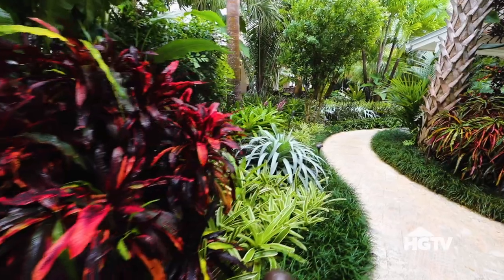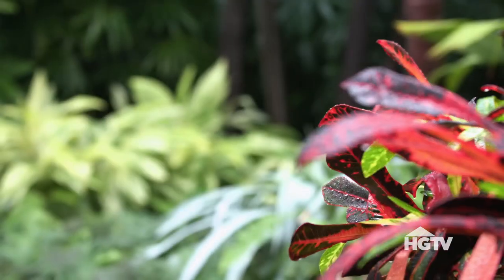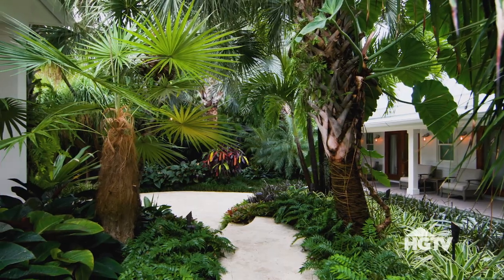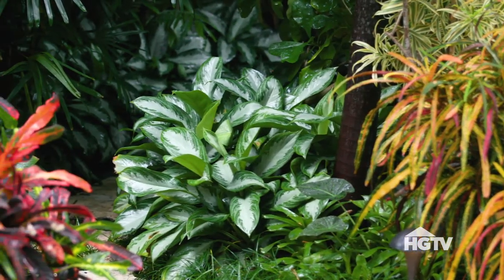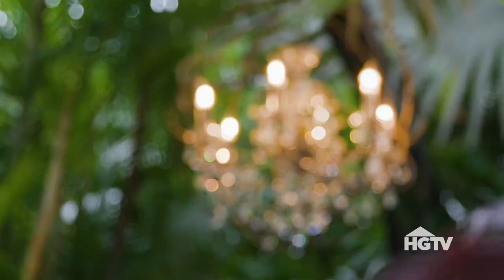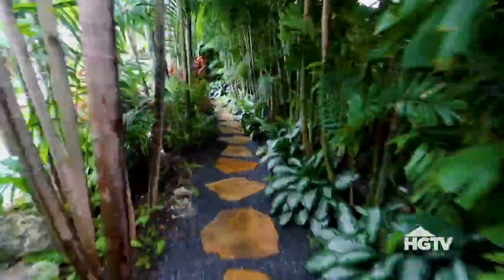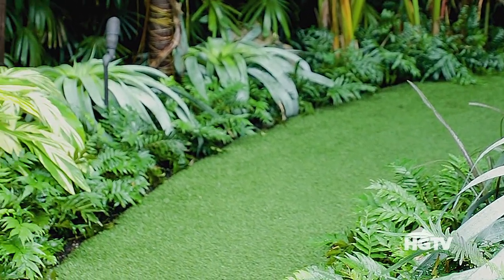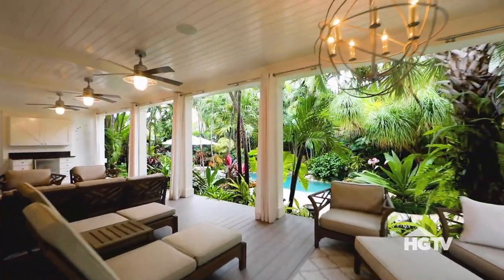Design Stories: Lush & Tropical Garden | HGTV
Craig Reynolds and his team balanced nature and luxury to design a tropical backyard getaway for his client.